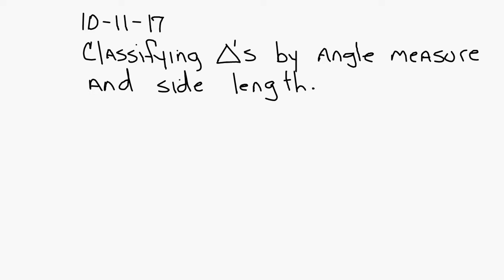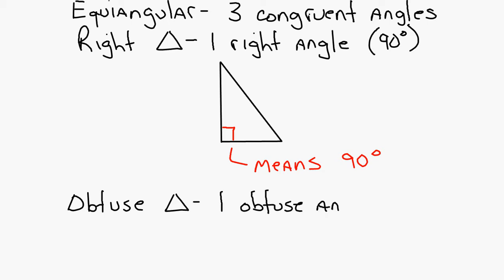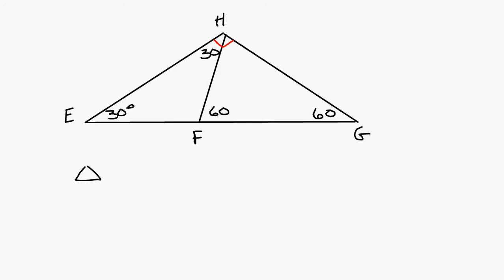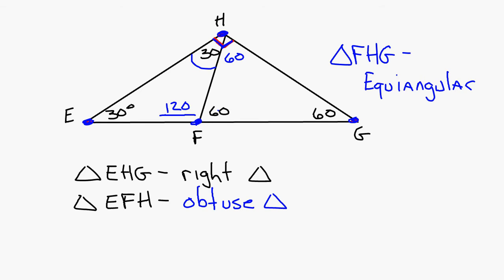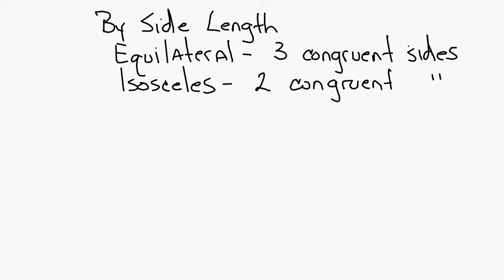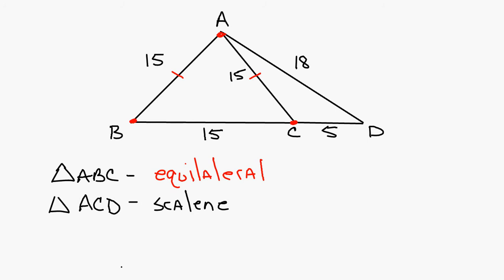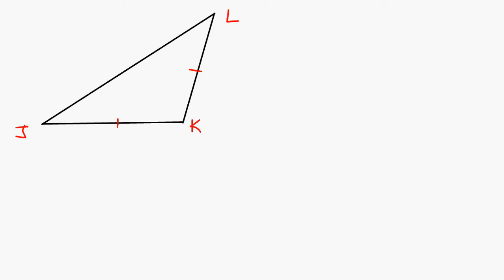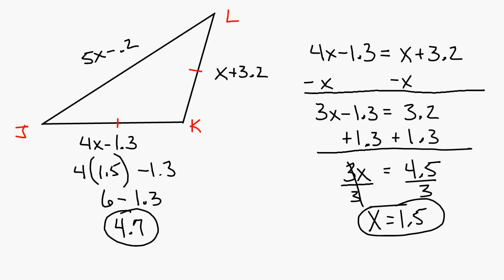Geo 10 11 17